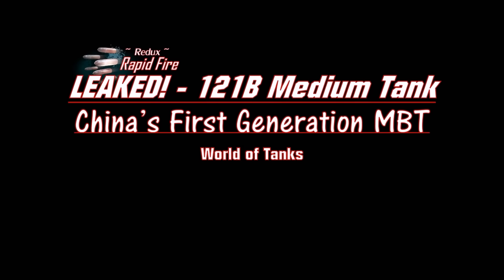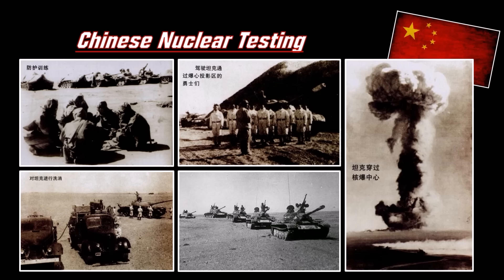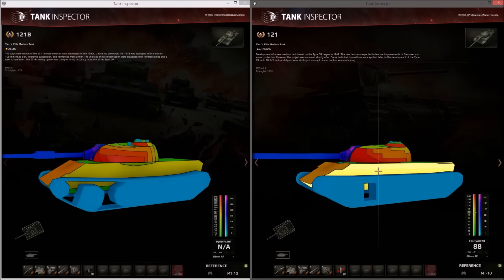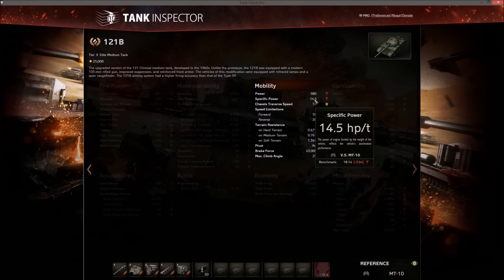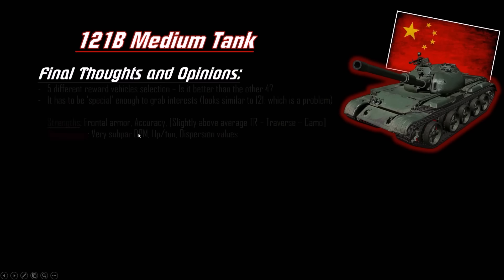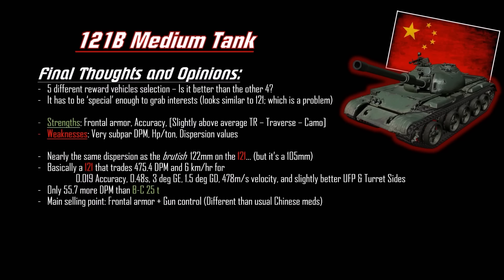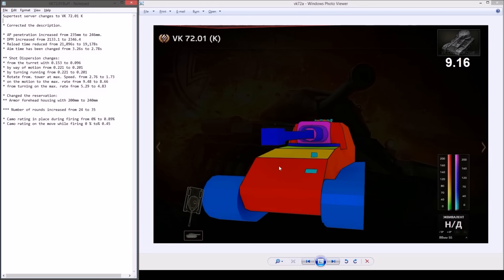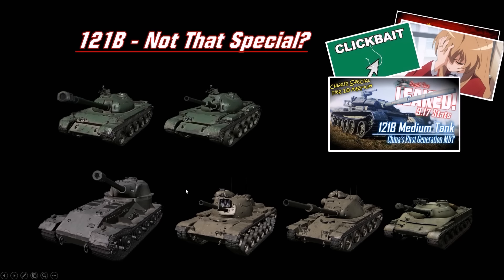LEAKED! 121B Medium Tank Stats || World of Tanks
Skip to stats @ 2:55

New Tier X Special Chinese Medium Tank.

This new Chinese medium tank going to be an upcoming special tier 10 medium tank and available as the 5th option for Clan Wars reward tank, alongside the M60 Patton, VK 72.01 (K), Obj. 907, and T95E6.

It will come likely in patch  9.17.

I apologize for the clickbaitery thumbnail (no HD pictures of 121B) as well as the small typo (see if you find it)...

121B
The upgraded version of the 121 Chinese medium tank, developed in the 1960s. Unlike the prototype, the 121B
was equipped a modern 105mm rifled gun, improved suspension, and reinforced frontal armor. Further upgrades include modifications such as infrared lamps and a laser rangefinder. The 121B aiming system had a higher firing accuracy than that of the Type 59. 121 project was cancelled in favor of development of 2nd generation MBT with the Type 69 prototype, the WZ-121.

Desktop computer specs:
2x8GB DDR4-3000 RAM
256GB SSD
2TB hard disk